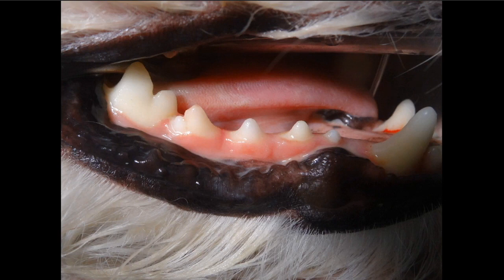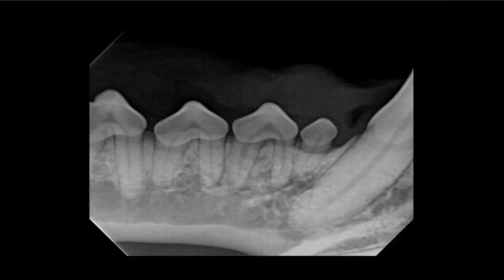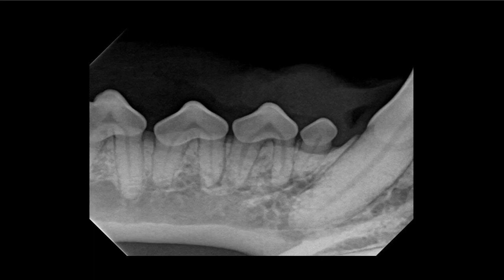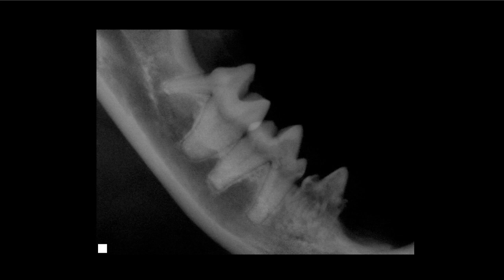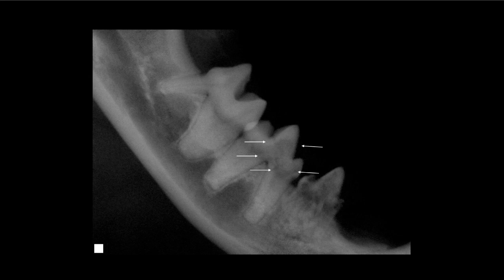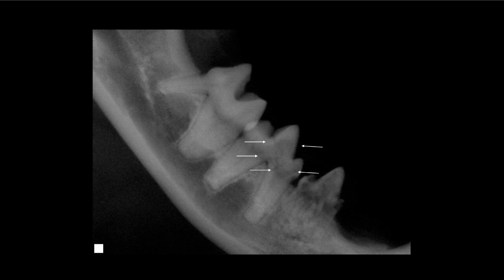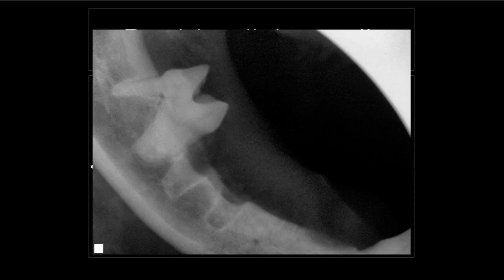Veterinary Dentistry | Common Radiographic Case Examples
In this video, Dr. Brett takes a look at some common case examples in veterinary dentistry.

▶Register for Free Rad live webinar to increase your confidence with interpreting dental radiographs and get the quickest technique to full mouth positioning:

▶Follow this link to get your Veterinary Dental Radiographic Interpretation Online Course to help familiarize yourself with cases like this:

▶Dr. Brett Beckman and his team of Veterinary Dental Practitioner Co-instructors provide veterinary dental RACE accredited CE courses and training classes to all veterinarians and technicians

Content owned and produced by Dr. Brett Beckman 2021